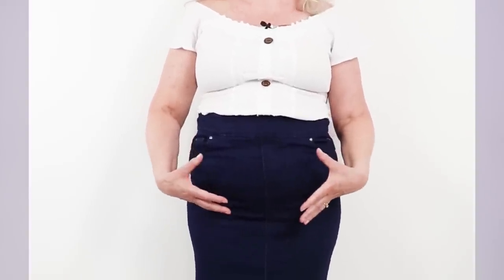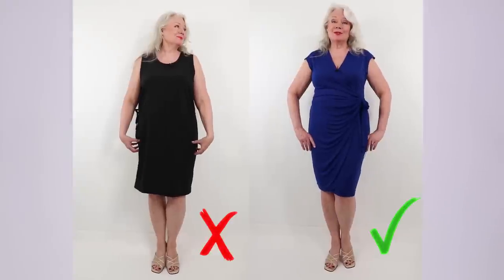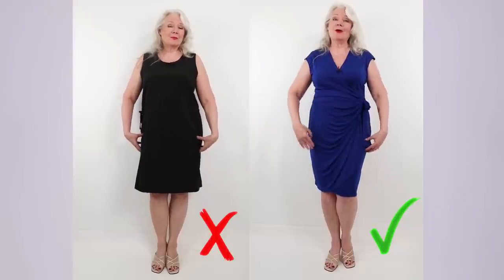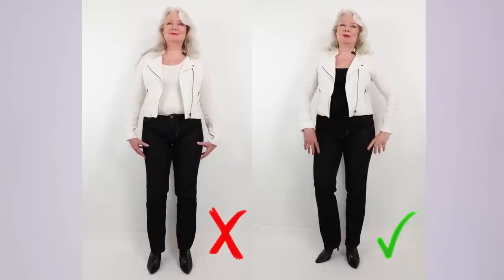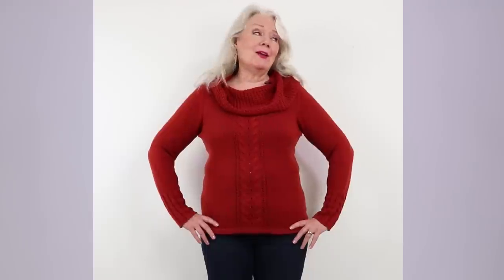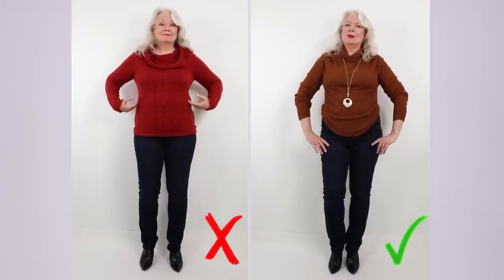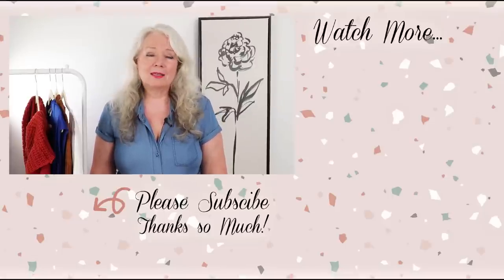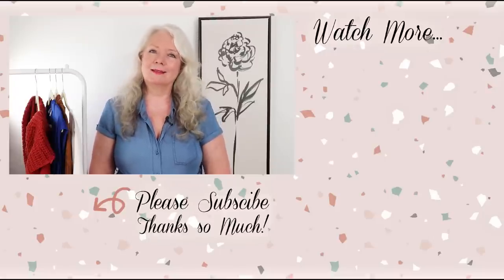5 WAYS TO HIDE BELLY & TUMMY FAT INSTANTLY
Hey Awesome Ones, today I'd like to share some tips for hiding tummy and belly fat. Please note, this is not a body shaming video, I'm in the same boat and wanted to share some help. Whether it's from bloating or menopausal spread many of us need to fix the problem and an easy way to do it is with our fashion and style choices. In this GRWM video tutorial I show the do's and don'ts with before and after photos. Although I have many women viewers over 50 and over 60 on my channel, to feel and look younger, this How To video on hiding your stomach could be of interest to a woman in her thirties or forties too. Enjoy! (for some of the clothing I wore in this video scroll down to find them )

**Don't forget to get your copy of Awesome Over 50, The Book (Amazon) **If this link doesn't work for your country simply search Awesome over 50 Heather Hyde in your Amazon's search bar (& THANK YOU for joining me on this "over 50" journey!)

***By the way… We opened our new Awesome over 50 Storefront with my *makeup, *fashion, *kitchen & comfy *home goods *Gifts for Her *Gifts for Him *Designed by Heather & more (here’s the link…) (new items added to it weekly) *Designed by Heather T-shirts tend to be on the small side. We recommend ordering a size up. We do earn on qualifying purchases as Amazon Associates so THANK YOU if you do use our links, it’s much appreciated!  **Note: You still pay the same as what Amazon always charges

Note: Designed By Heather - fun Tee Shirts & Totes are also available for International customers (outside USA) on Teespring Go to Teespring.com/stores/awesome-over-50

Lee Pull on Stretch Jeans
Denim Stretchy Pencil Skirt
V-Neck Cap Sleeve Wrap Dress Blue
V-Neck ¾ Sleeve Wrap Dress Red
Jockey Brand Camisoles
High Waisted Under Garments

** and don’t forget to check out our 2nd Youtube channel… Awesome over 50 Inspiration for Travel, Fun, Food & Lifestyle videos

… and one more thing … We recently discovered a way to have a “Tip Jar” ($5. per month) to support & help with the costs of our videos. Our heartfelt gratitude if you help, we really appreciate your support to keep our videos going. A big THANK YOU if you do join, You’re Awesome! -from Myself (Heather), Bill & little Hurricane XXOO .